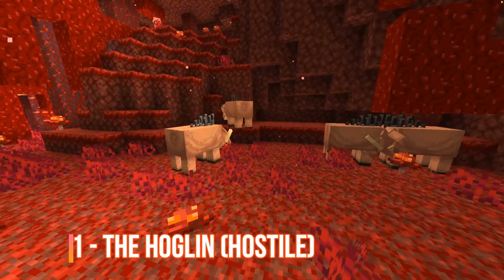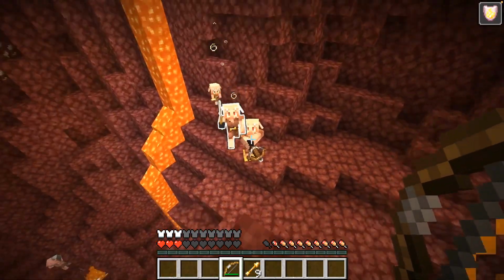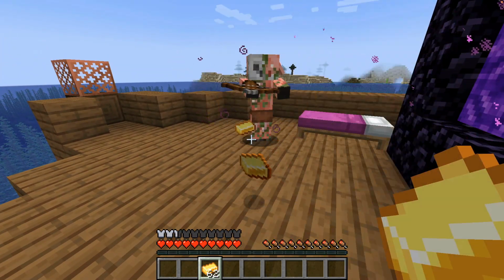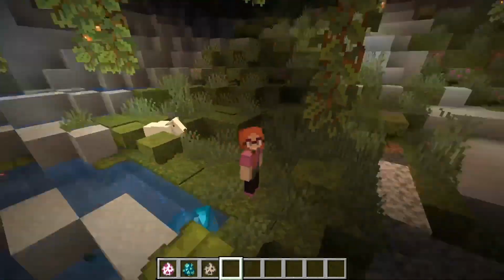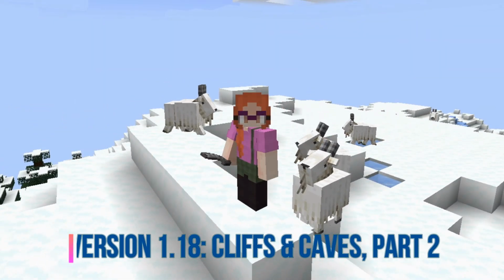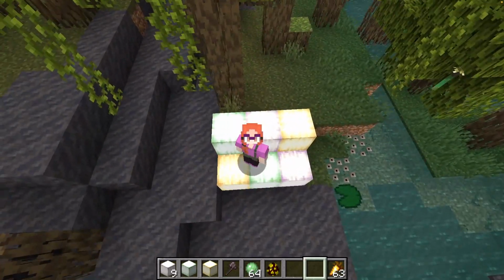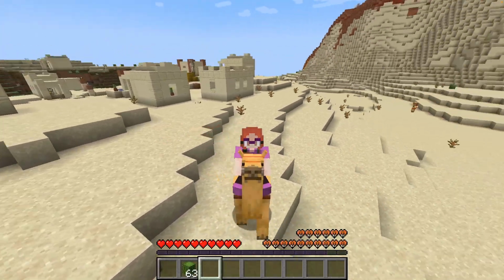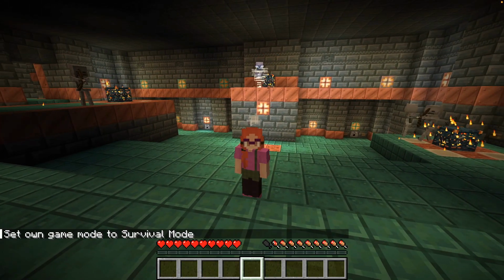Discover all the amazing NEW MOBS - Big Minecraft mob review for returning players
Are you a new or returning player? Have you not played Minecraft for a while? Then here is a handy review of all the new mobs from 2000 - now. This handy a giude to all Minecraft Java updates from 1.16 - now will help you improve your game and help you find and enjoy all the latest Minecraft mobs. I will tell you where you can find mobs, which ones are cute, which ones are useful and which ones are scary!

I tried 9 ways to get goat horn in Minecraft 1.19. The last one is foolproof! No redstone & safe!

Content:
00:00 Introduction
00:34 1.16 The Nether Update
00:59 The Hoglin
01:35 The Zoglin
01:46 The Piglin
02:53 The Zombified Piglin
03:04 The Piglin Brute
03:34 The Strider
04:09 1.17 The Cliffs & Caves Update, Part 1
04:20 The Axolotl
04:35 The Glow Squid
04:46 The Goat
05:17 1.18 The Cliffs & Caves Update Part 2
05:29 1.19 The Wild Update
05:40 The Allay
06:09 Frogs & Tadpoles
06:38 The Warden
07:09 1.20 The Trails & Tales Update
07:19 The Camel
08:00 The Sniffer
08:21 The Future: Armadillo & Breeze

Music from AudioLibrary:
Gaiety in the Golden Age - Aaron Kenny
Downtown Metropolis Chase - Aaron Kenny
Bubble Bath - The Green Orbs
Horses to Water - Topher Mohr and Alex Elena
Rainbow Forest - Quincas Moreira